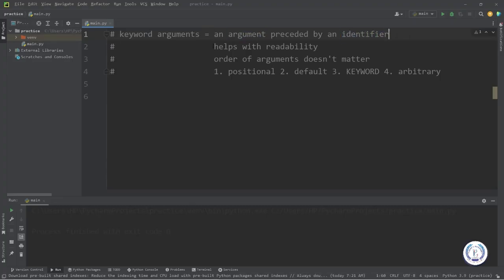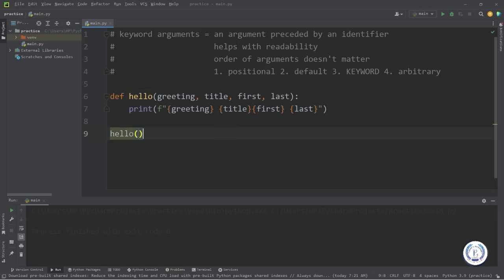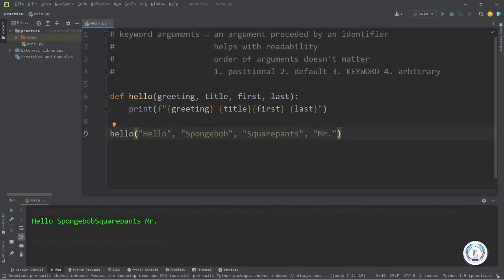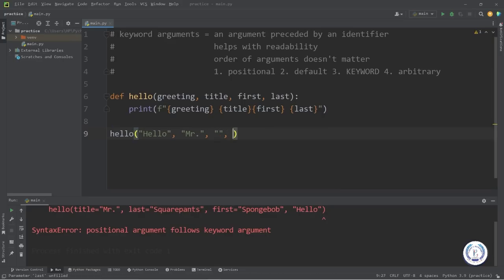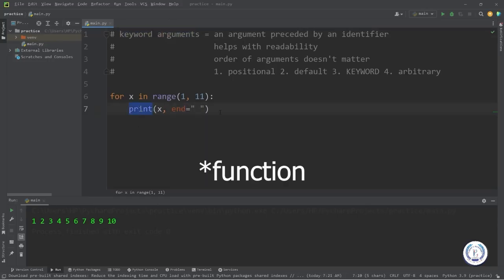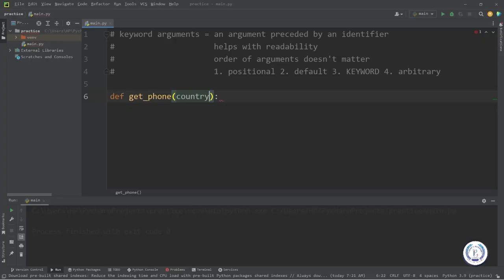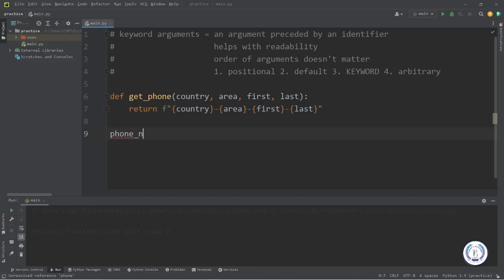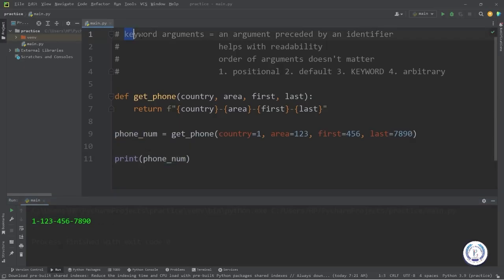20 - Keyword arguments python